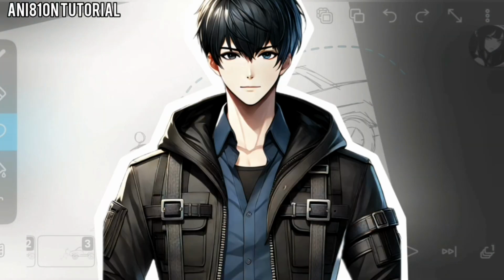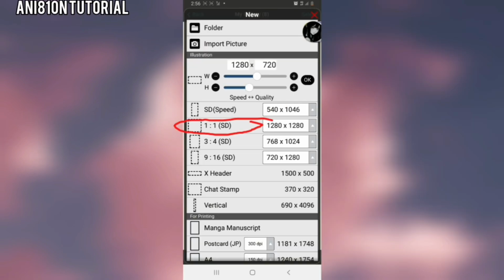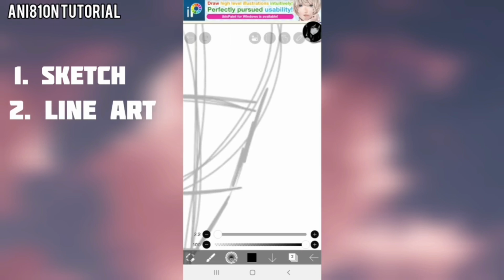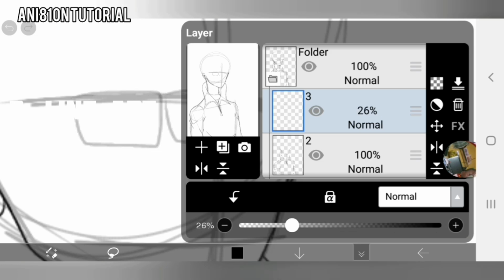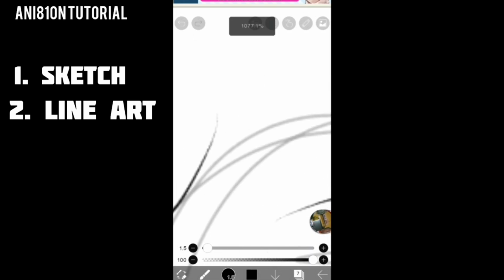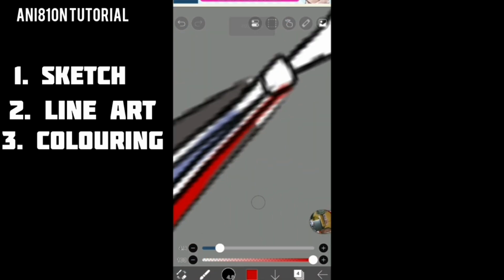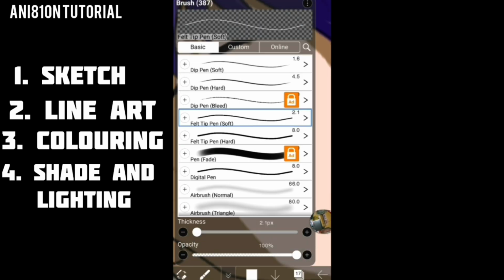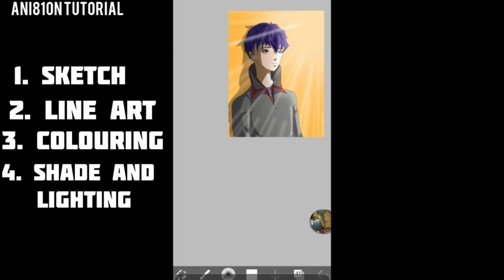How to Create your own Anime Character on Mobile!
Ever wanted to design your own anime character but didn’t know where to start? In this step-by-step anime character tutorial, I’ll show you how to create stunning anime character designs right on your phone! 🚀 No need for expensive software—just FlipaClip and Ibis Paint! 🎨

In this video, you’ll learn:
✅ How to use mobile art apps for professional anime character creation 📱
✅ The best anime character design tips for smooth animation 🖌️
✅ How to animate your anime character in FlipaClip 🎥
✅ How to enhance details using Ibis Paint for a polished look 🖼️
✅ Beginner-friendly digital art for beginners – No prior experience needed! 🎉

If you're looking for an easy way to start your anime animation journey, this is the perfect tutorial for you!